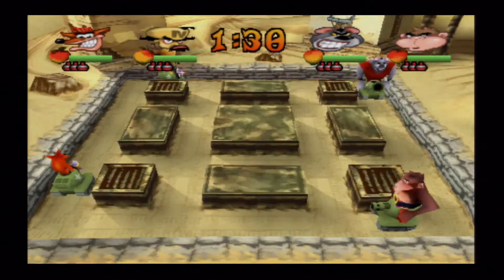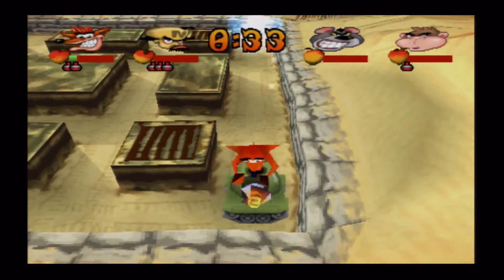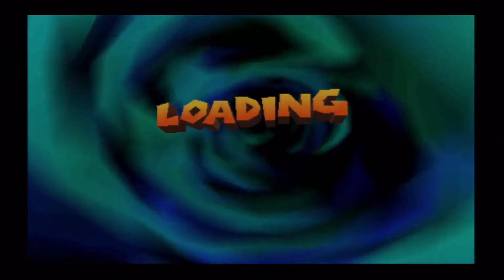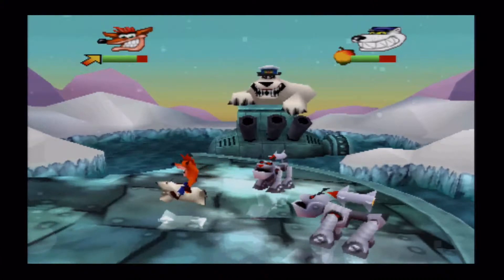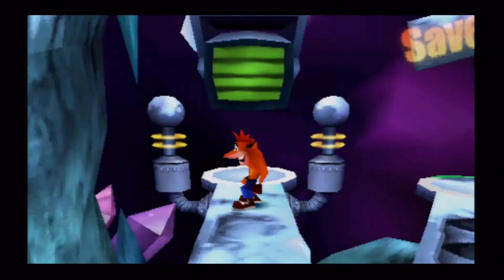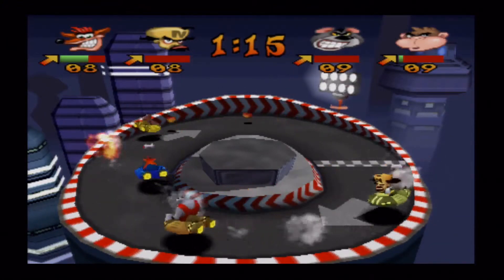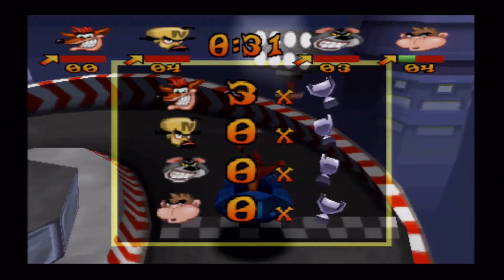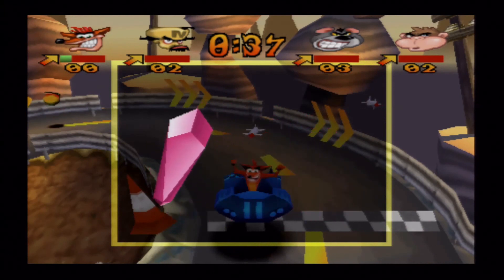Crash Bash Part8 Bearminator Machanical glitch (CMTI)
This episode starts out with some Combat Tanks then we go to the boss VS-ing a Bear in a Tank named Bearminator, Glitch in the boss @ 7:12   Plus do some racing at Dot Dash, 2 of each item obtained in this one episode. :D